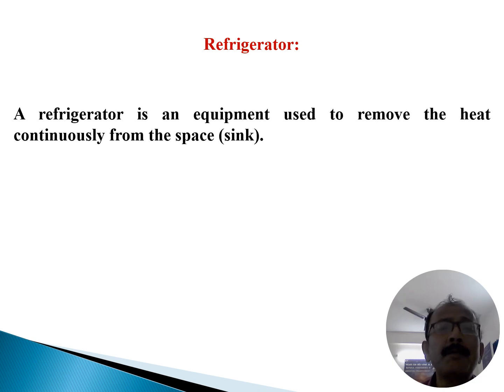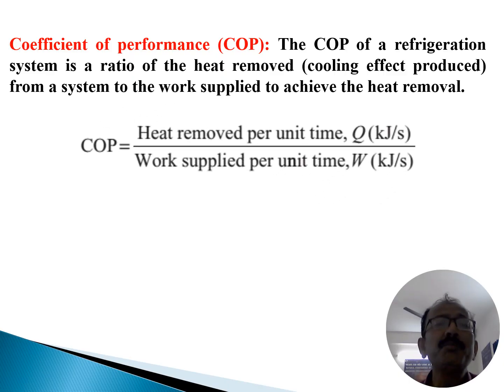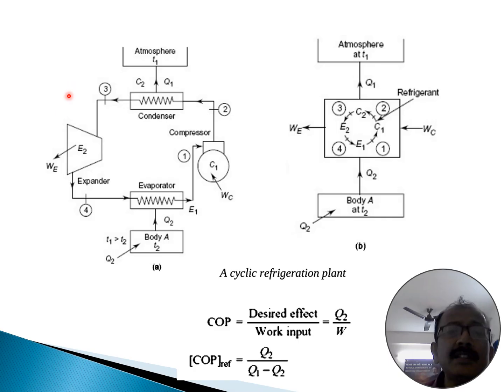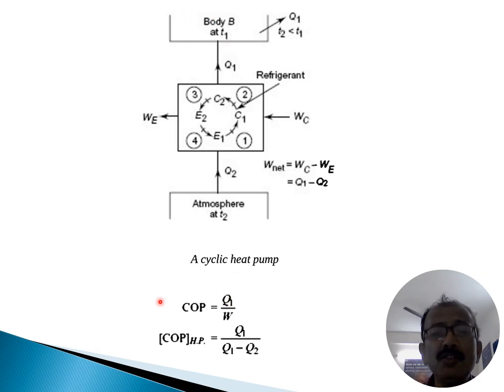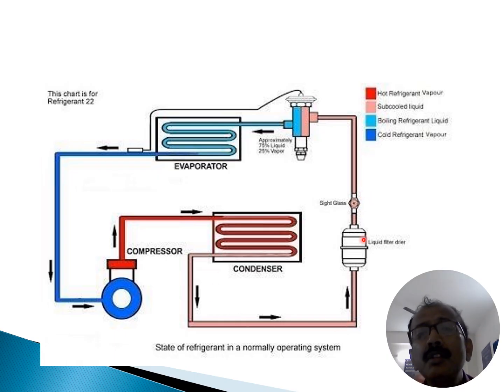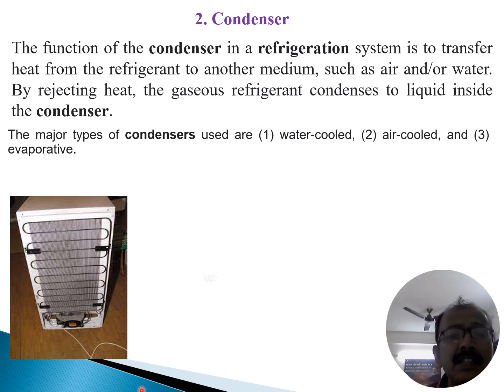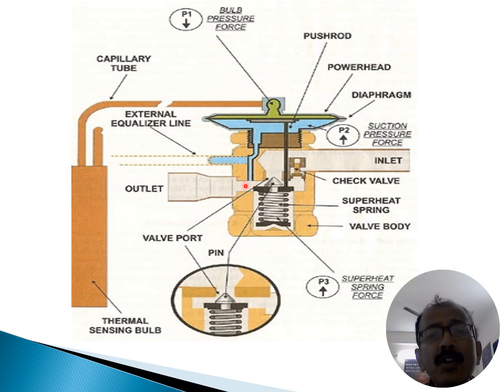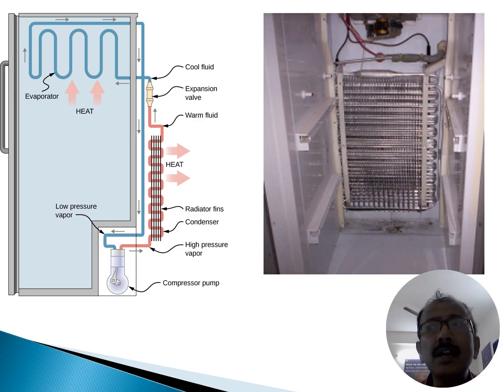Refrigeration and Air-conditioning, Module-1 Part-II/ Dr. Suman Das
Refrigerants– Desirable Properties, Nomenclature